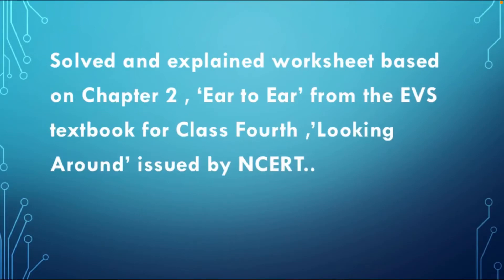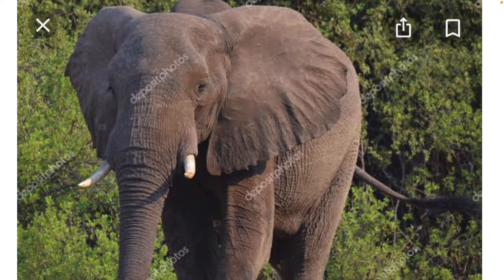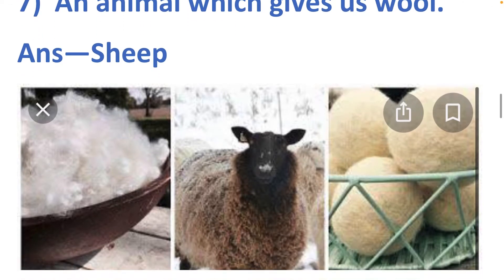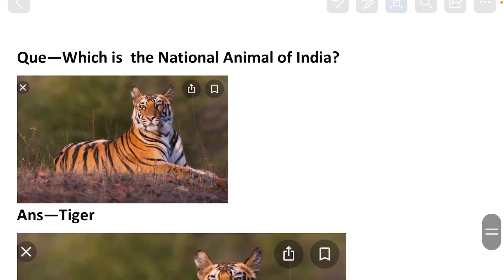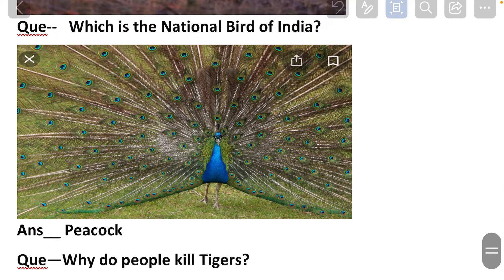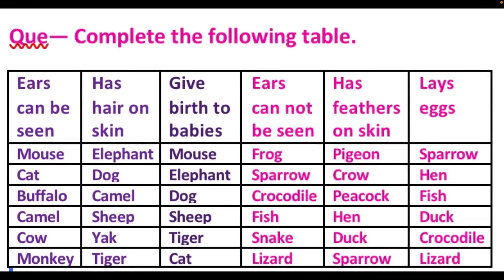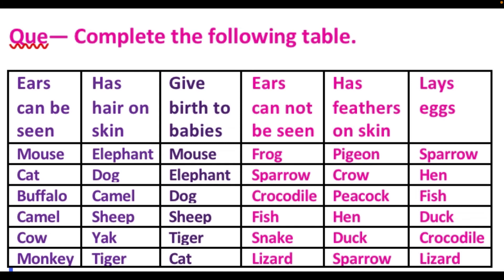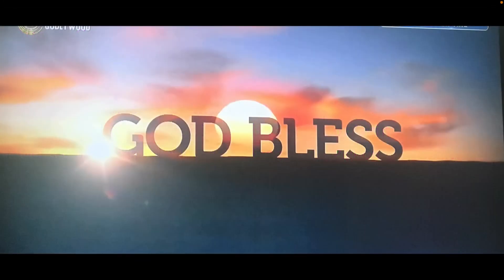Solved and explained worksheet based on Chapter 2,Ears to Ears,EVS textbook for class IV ,NCERT,CBSE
In the present video I have tried to solve and explain a worksheet based on the chapter 2 ,”Ears to Ears”,From the EVS Textbook for Class IV, ‘Looking Around’ of NCERT, CBSE.

Animals having Ears on the top and side of their heads, animals having leaf like and fan like ears, which animals lay eggs and which animals give birth to babies, animals and their young ones, few lines on MY PET ANIMAL (a dog) etc are few highlights of this video.

Hope this helps my dear children and their mentors in the Teaching Learning Process...